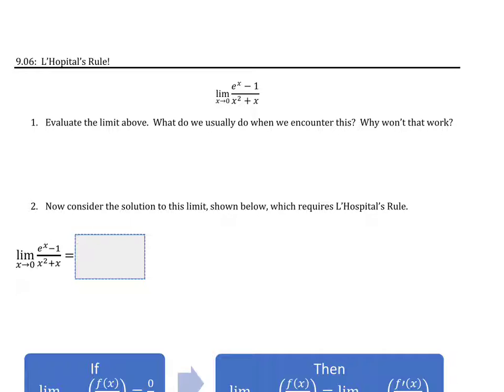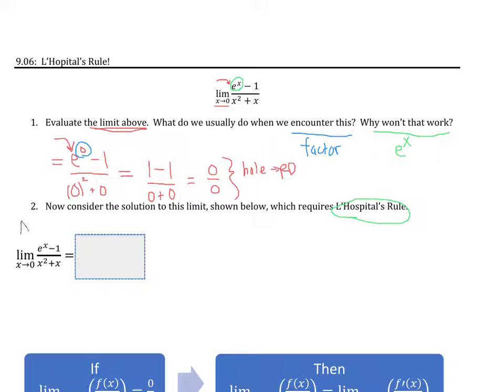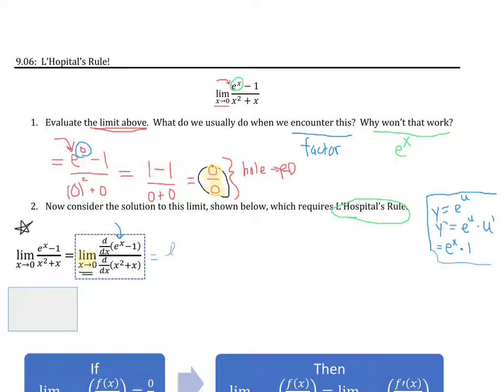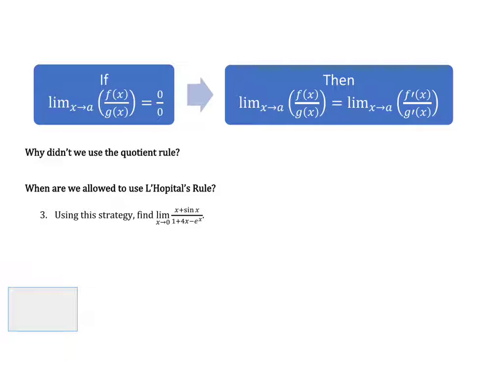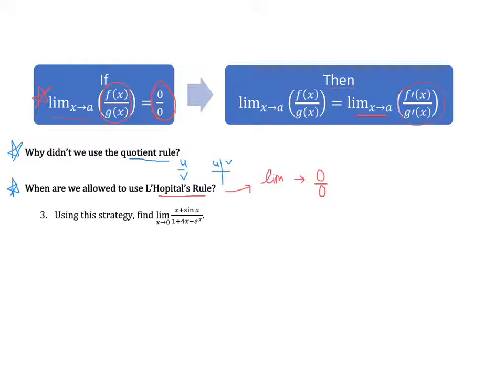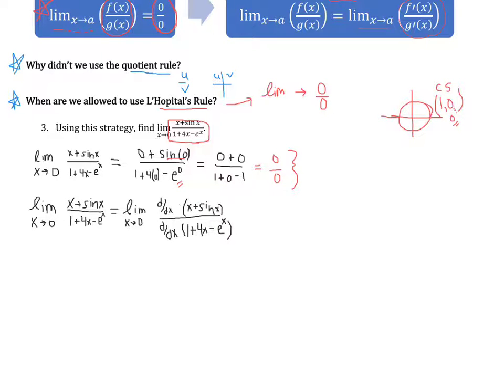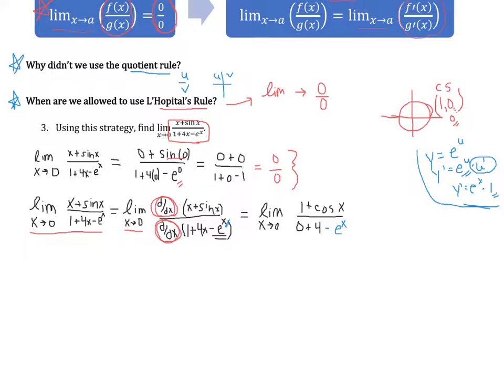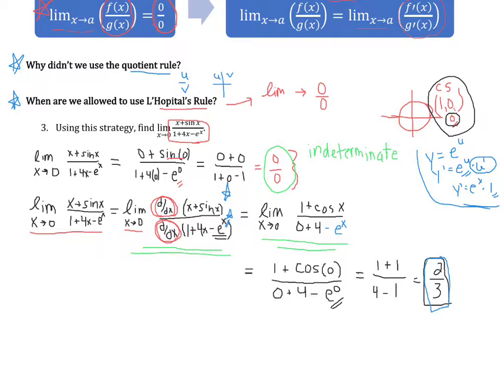9.06 L'Hopital's Rule